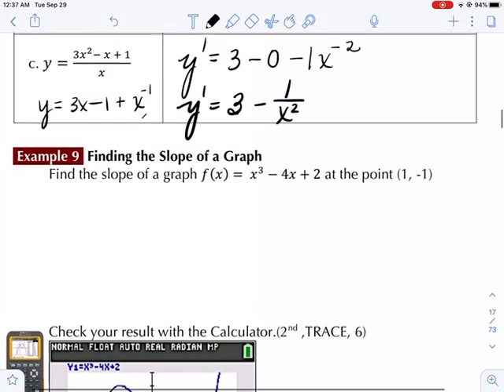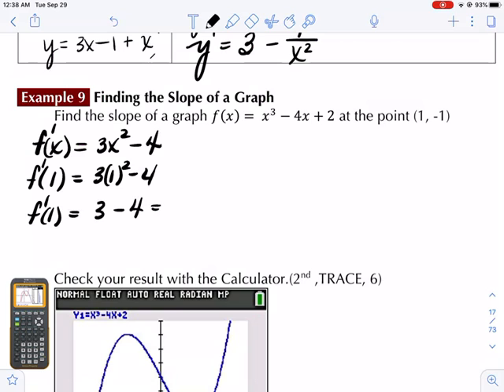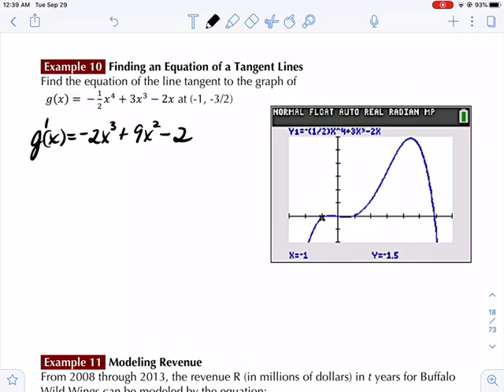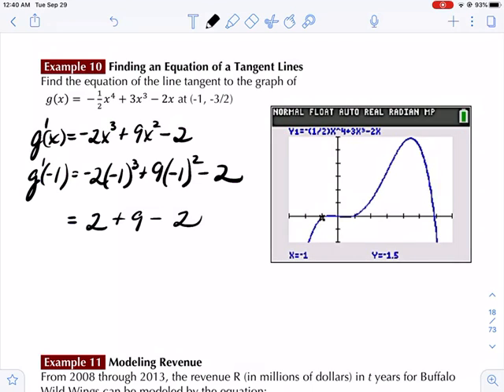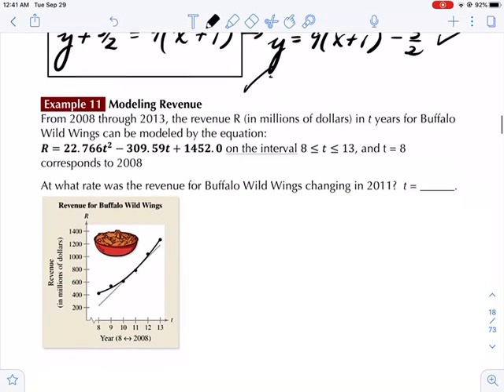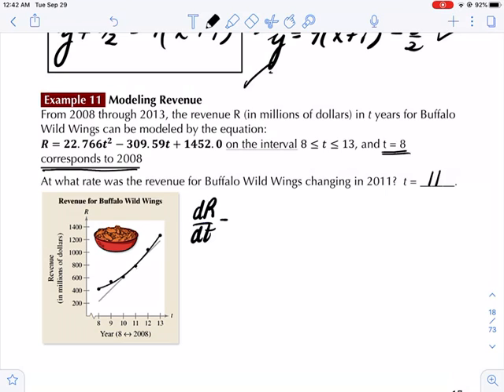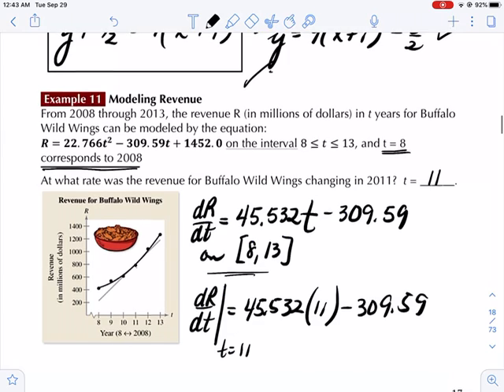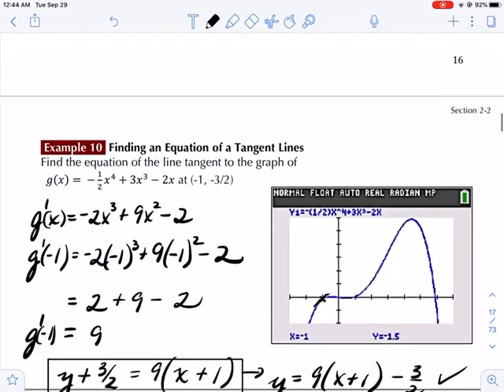2.2 SOME RULES FOR DIFFERENTIATING PART 3